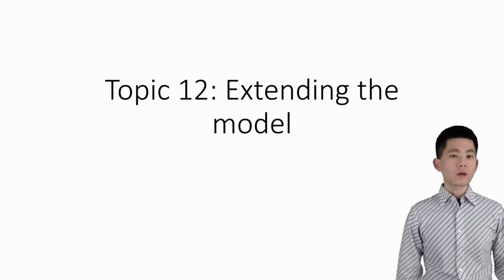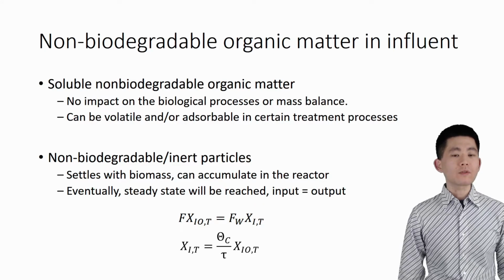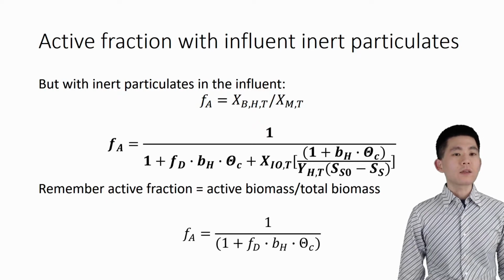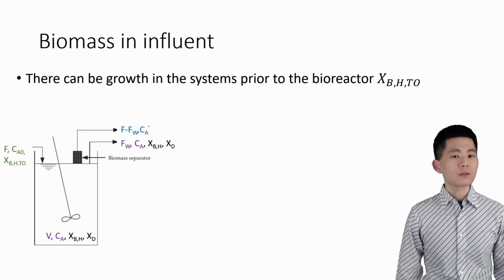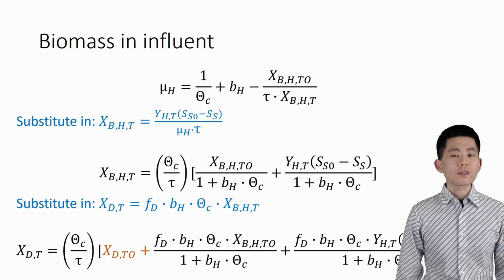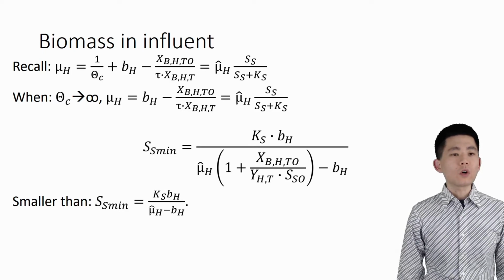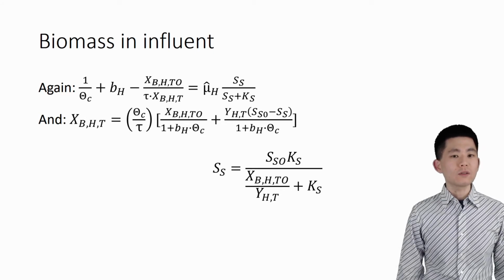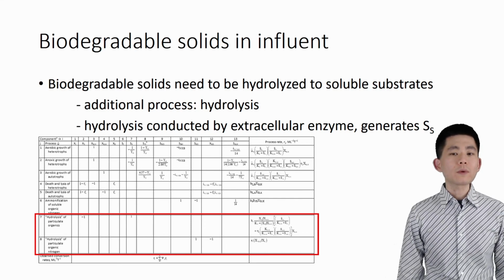Topic 12 Extension of the Simple Model